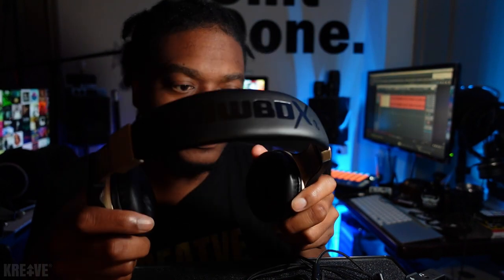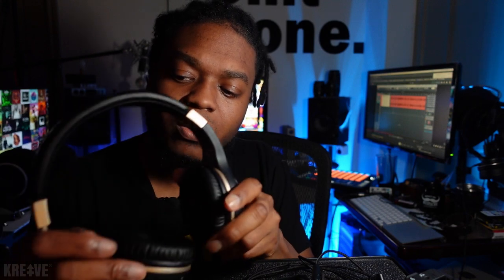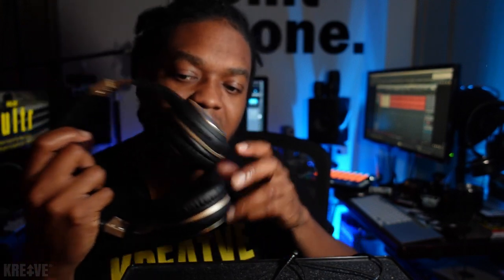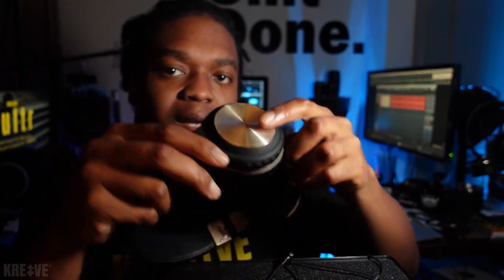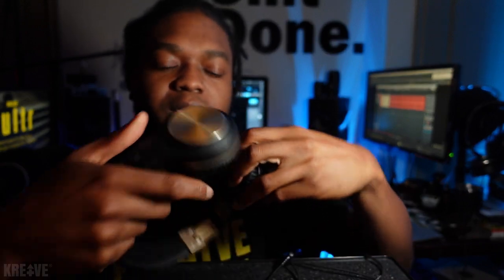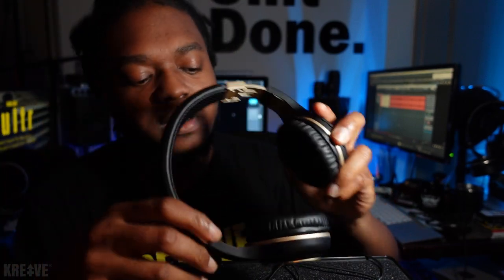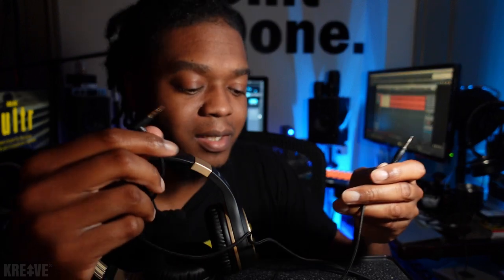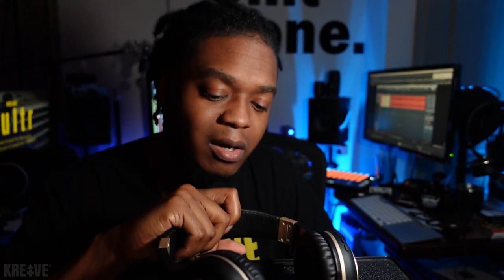Riwbox XBT-80 Bluetooth Headset Review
My GOTO Production (kanvs) Tools:

LIVE STREAMING

Amazon recommended gear list: